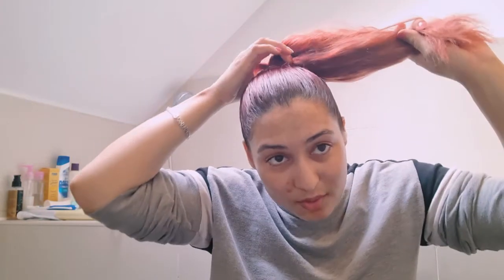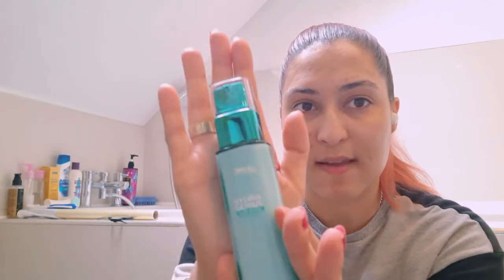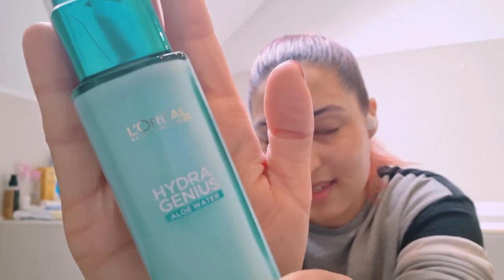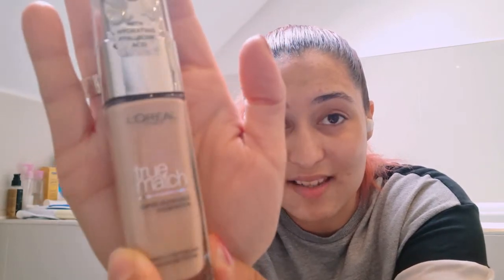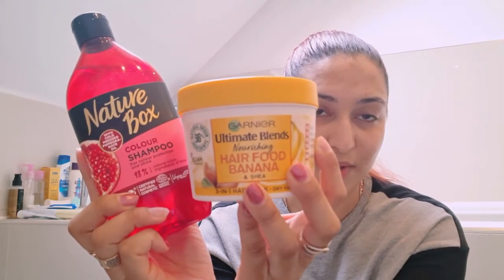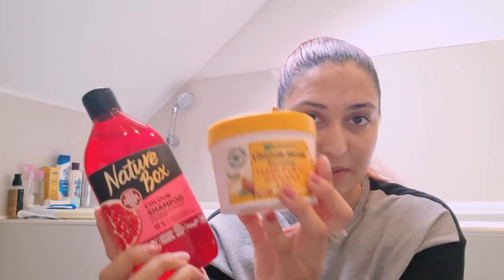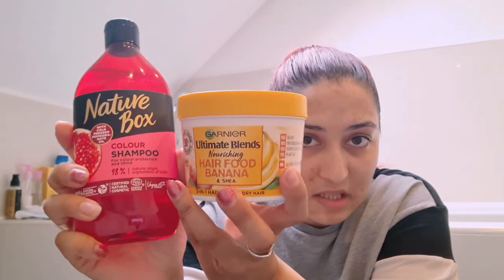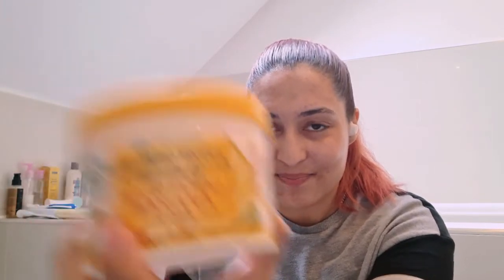Hair DIY: From Faded to Restored Red! 💯💇‍♀️💜💆‍♀️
Hey everyone wanna know how to restore Faded colored hair ?

Well your in the right place! Hope this helps those of you who are struggling with hair colour maintenance 😄💯